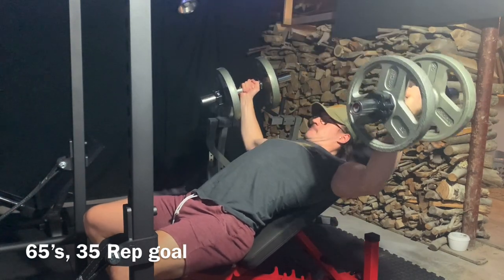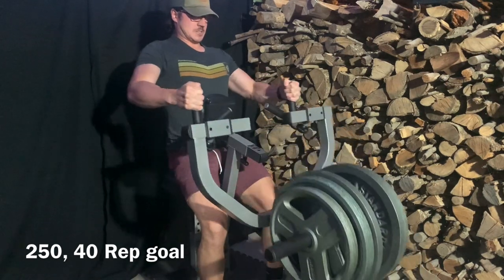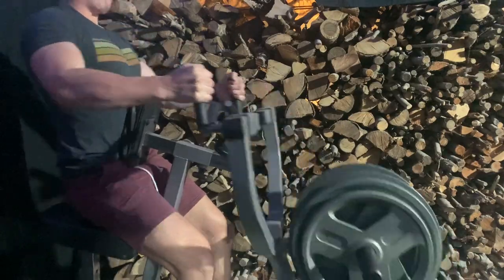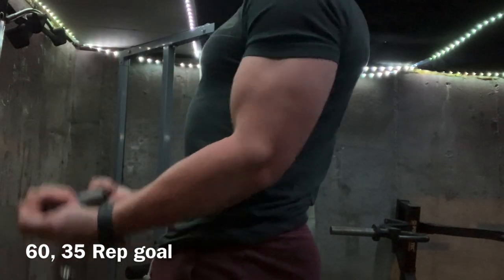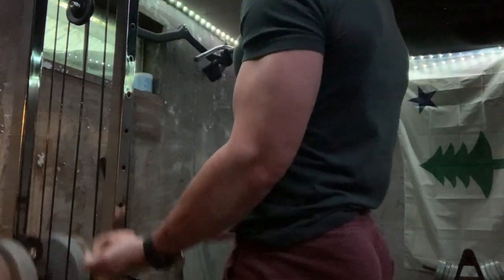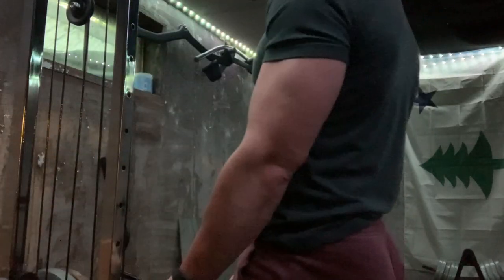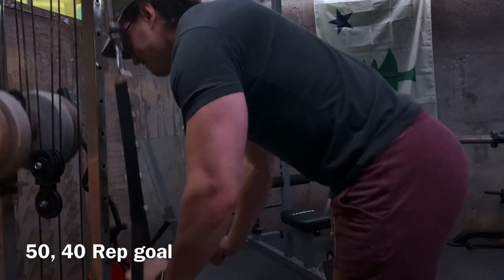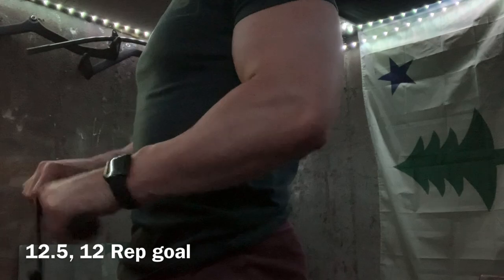Upper Body Training Walkthrough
0:00 Intro
0:14 Incline Press/Fly
0:57 Machine Row
2:13 BTN Press
2:45 Cable Curl
3:58 Overhead Extension
5:24 Pushdown
6:08 Wrist Extension